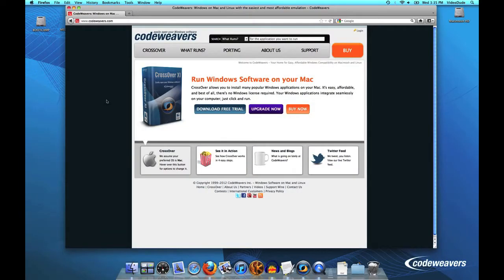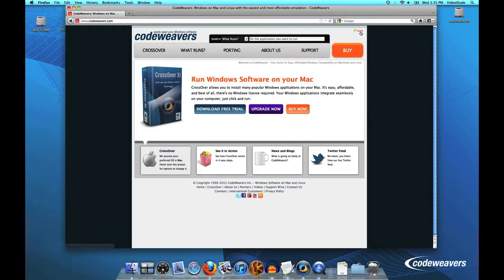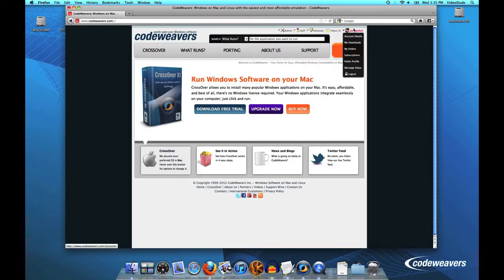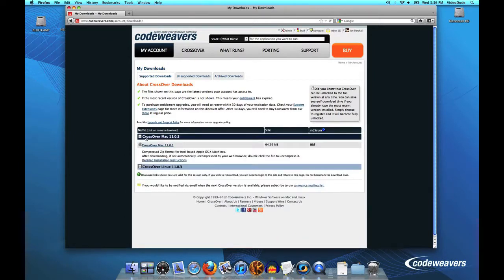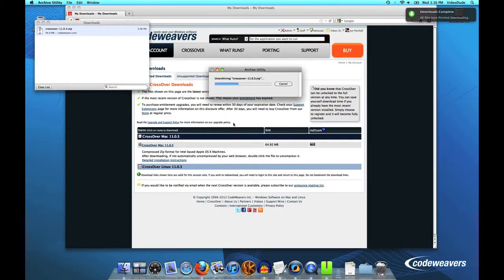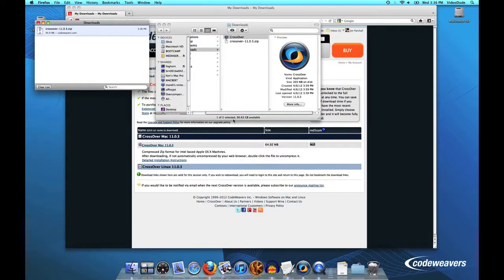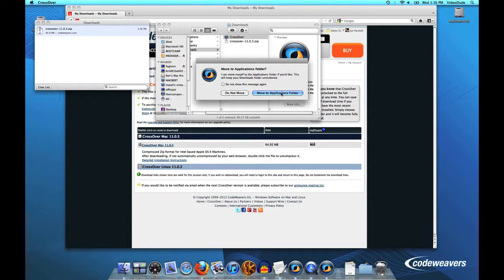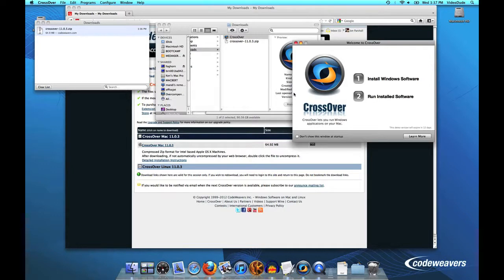How to Install CrossOver Mac From Your Account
A short tutorial on how to install CrossOver Mac by logging into your account and downloading the software.